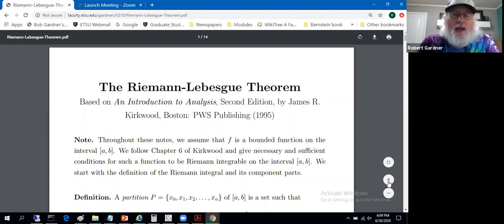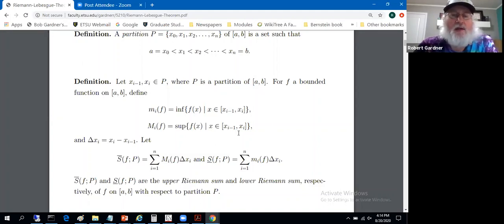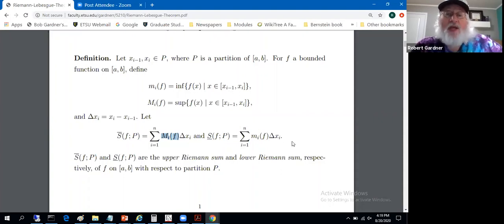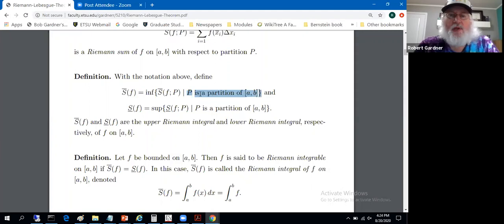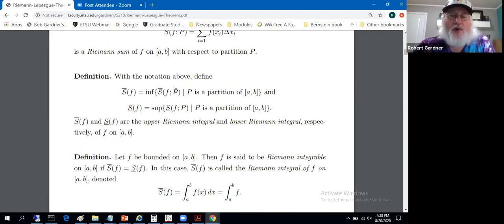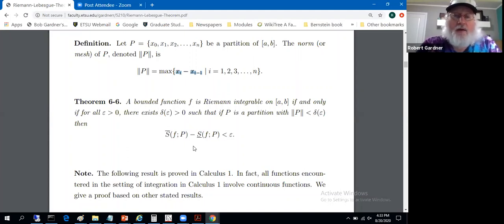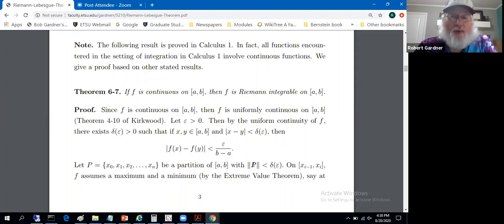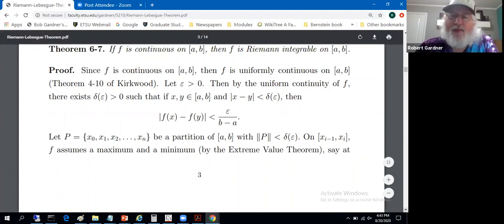Real Analysis 1, The Riemann Lebesgue Theorem (Part 1)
Background material for ETSU's Real Analysis 1 (MATH 5210) on the Riemann-Lebesgue Theorem.